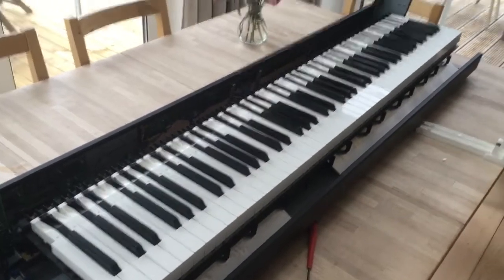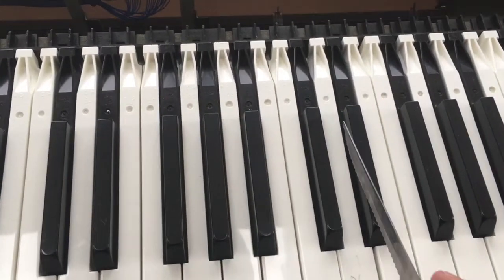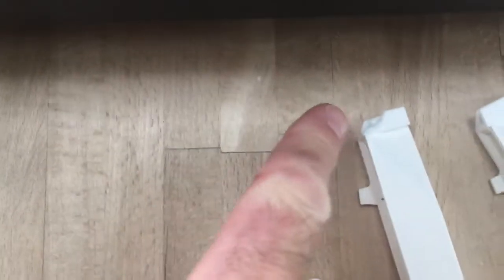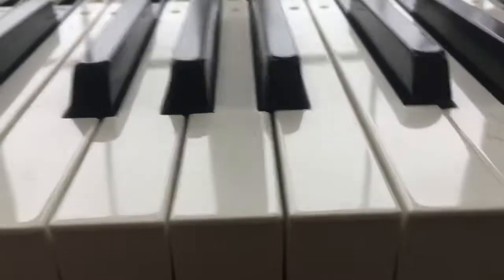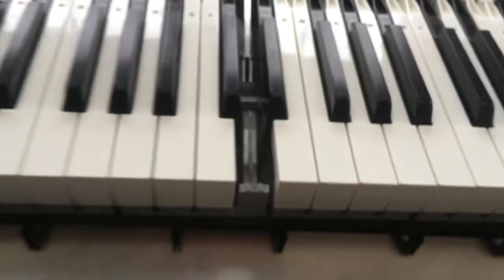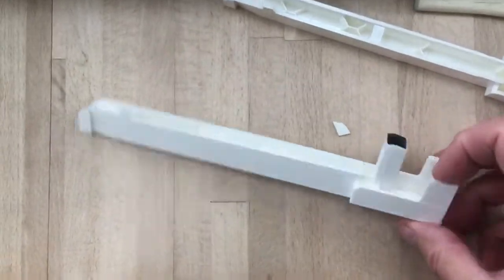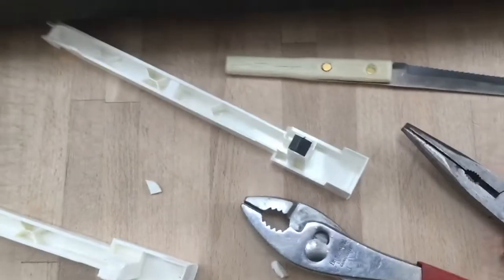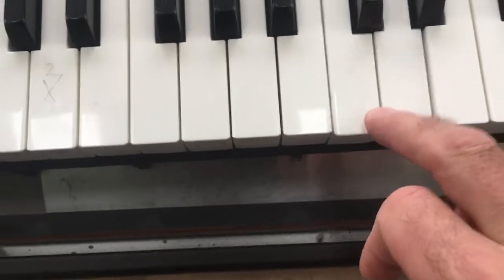How to fix hanging sticking keys: Yamaha e piano: clavinova, p series, stage piano and others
Youtube gets money from advertisments on my content. Thanks.

There are many other videos on youtube which explain incorrectly why these keys are sticking.
The following Yamaha piano models use (GH/GHE) Graded hammer effect keys:
CLP-110
CLP-115
CLP-120
CLP-130
CLP-150
CLP-170
CLP-230
CLP-240
CLP-270
CLP-810
CLP-811
CLP-820
CLP-840
CLP-860
CLP-880
CLP-911
CLP-920
CLP-930
CLP-950
CLP-970
CP-33
CP-300
CVP-92
CVP-94
CVP-96
CVP-98
CVP-103
CVP-105
CVP-107
CVP-109
CVP-201
CVP-202
CVP-203
CVP-204
CVP-205
CVP-207
CVP-208
CVP-209
CVP-210
CVP-307
CVP-405
CVP-700
MO8
Montage 8
Motif 8
Motif ES8
Motif XF8
Motif XS8
P60
P80
P90
P120
P120S
P140
P155
P200
P250
PF-500
PF-1000
S08
S70XS
S90
S90ES
S90XS
YDP-113
YDP-121
YDP-181
YDP-223
YPT-121
Korg C6500
Korg Ci9600